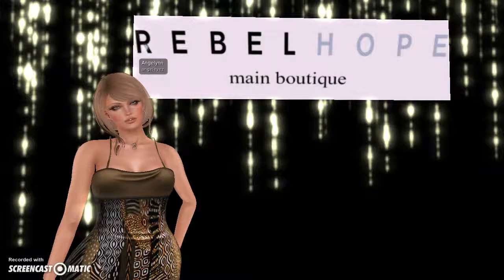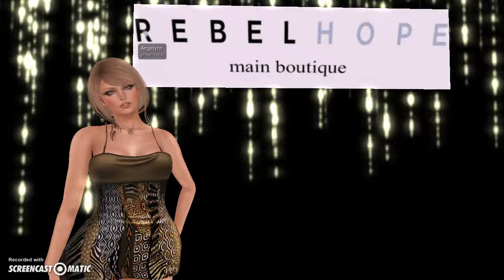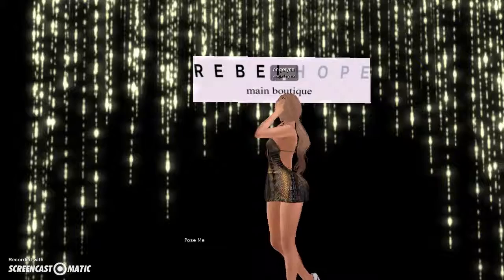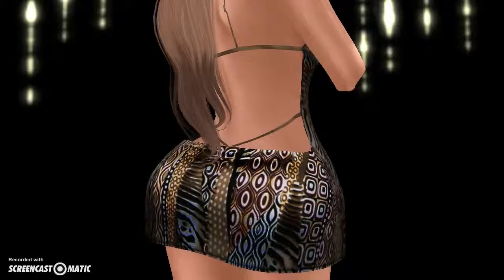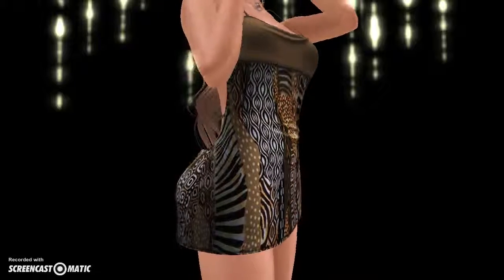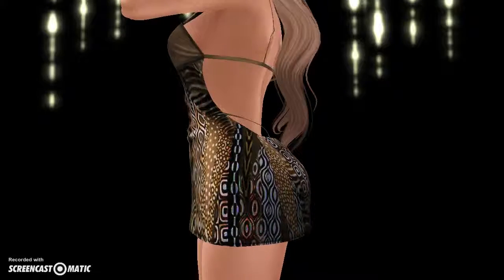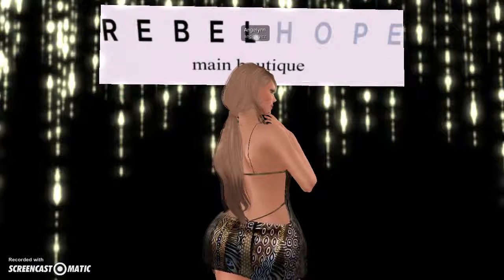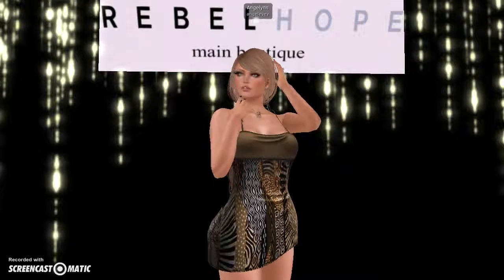ANGELWING VLOGS Fashion Vlog # 2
FASHION VLOG
STORE: REBEL HOPE
DRESS: SAHARA DRESS